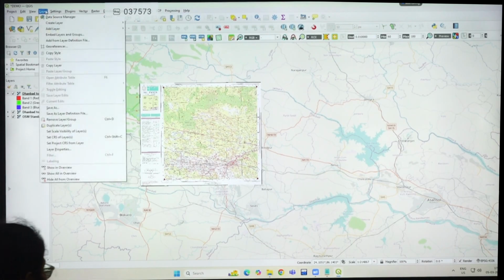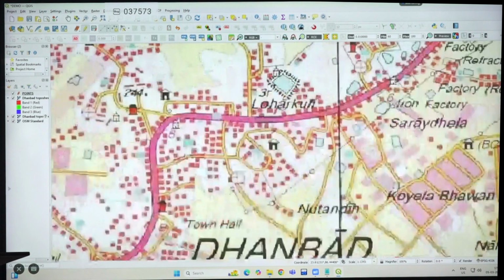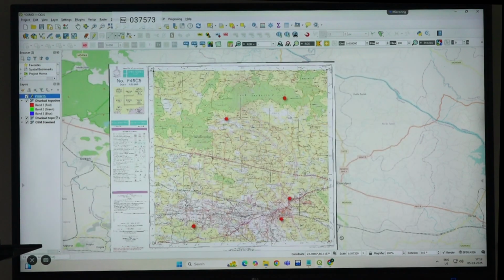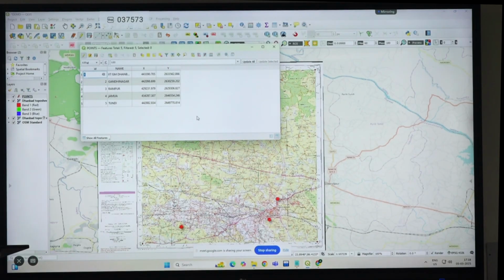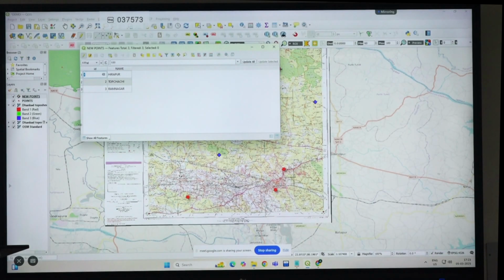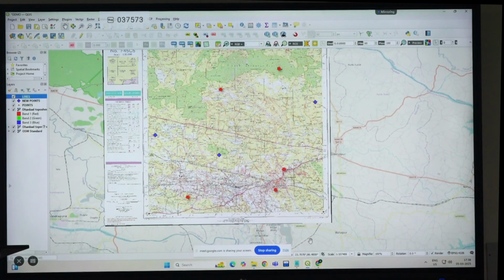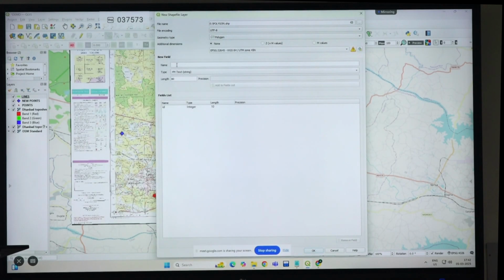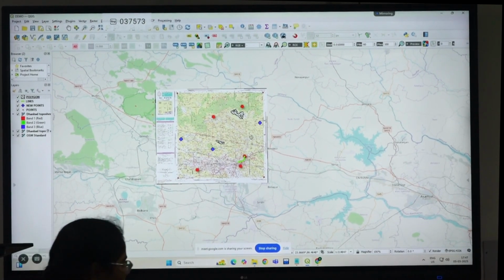T02 Overview of GIS Softwres, Arc GIS and Open Source GIS Softwares (QGIS)